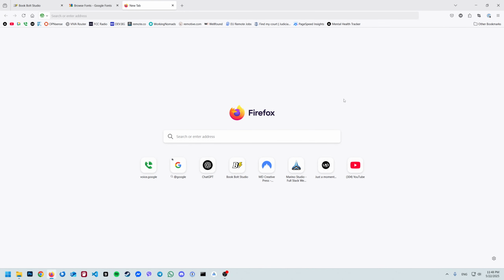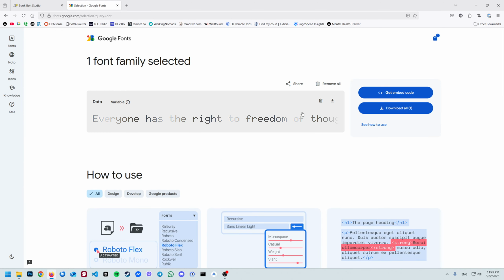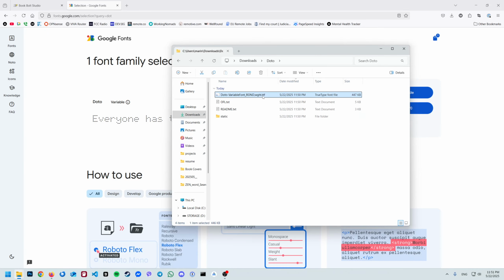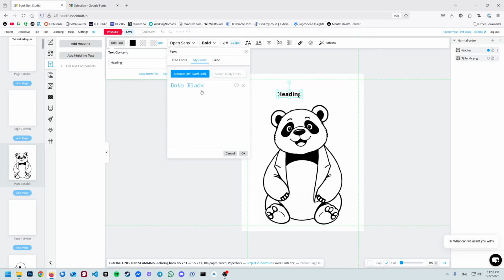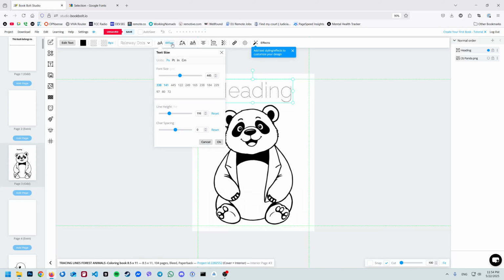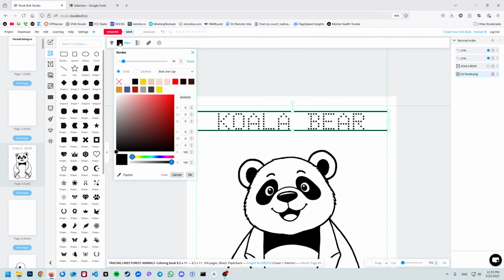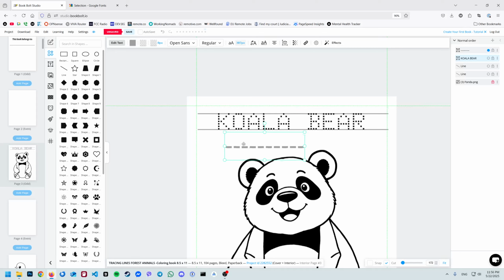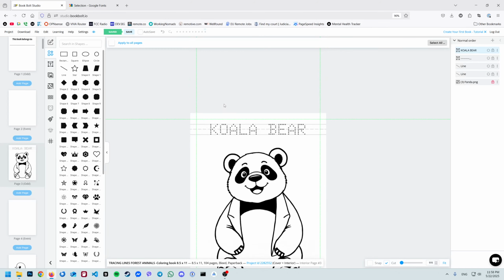Dotted Line Font Tutorial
Explains how to create dotted font and line page titles in Book Bolt.